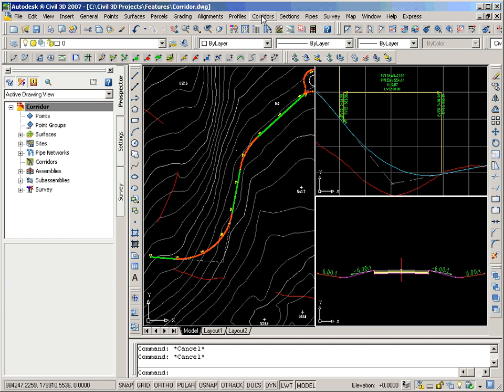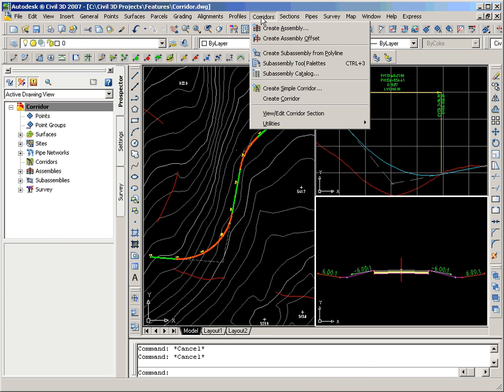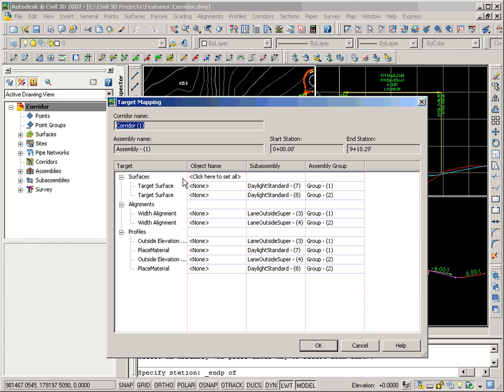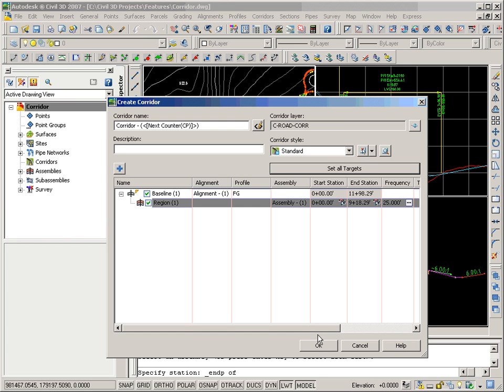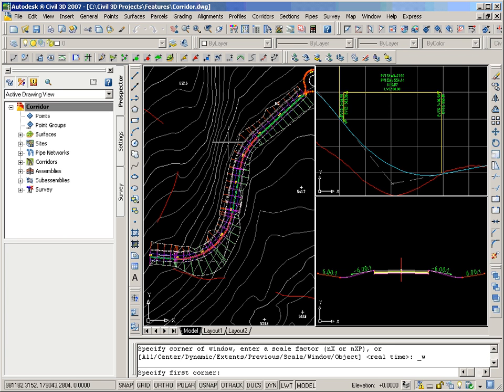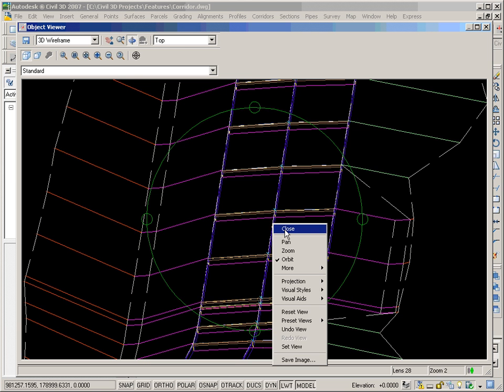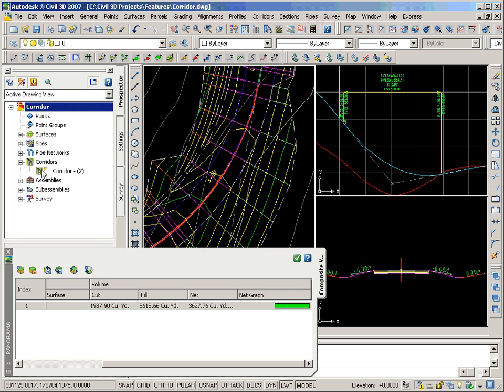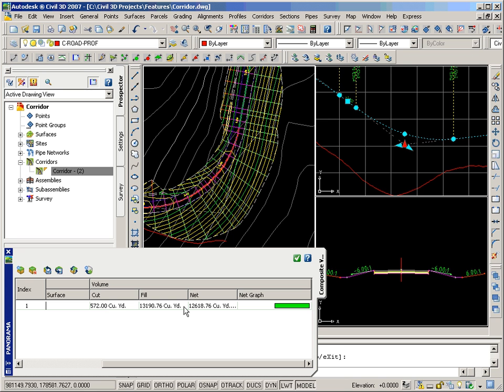Civil3D_2007_Corridor.wmv